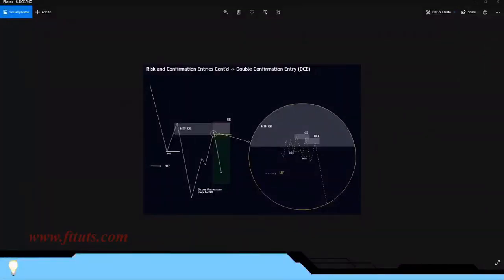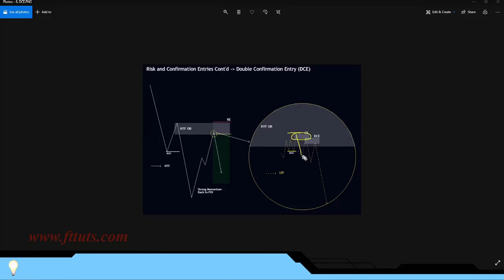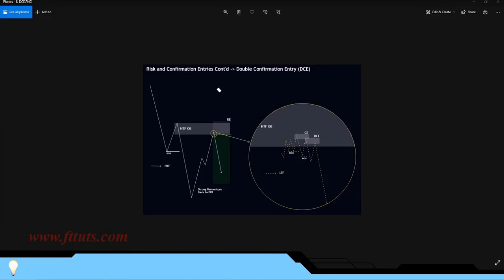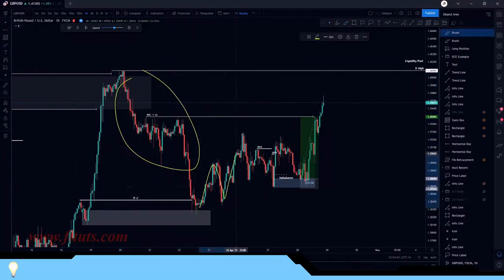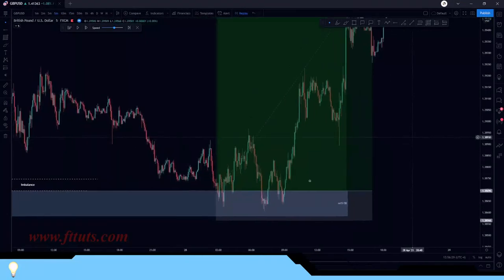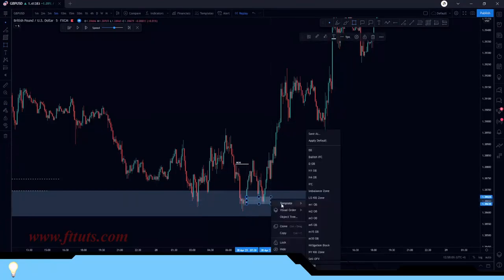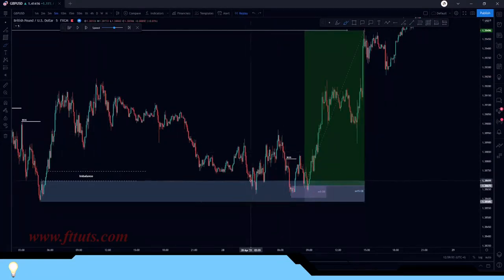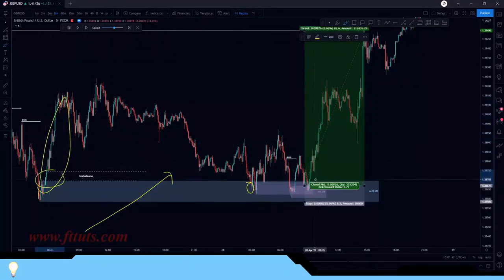11 Entry Variations Double Confirmation Entry تعلم التداول دروس مجانية